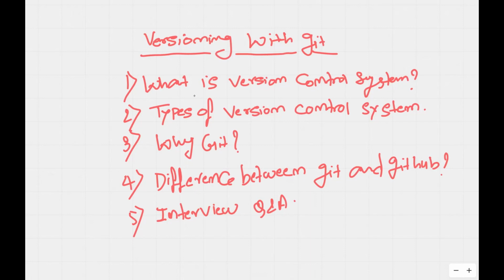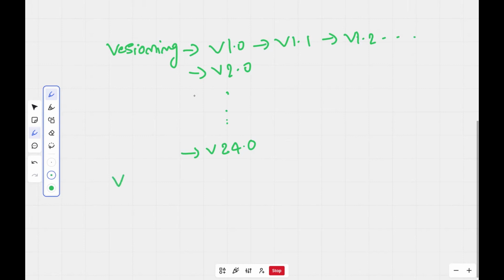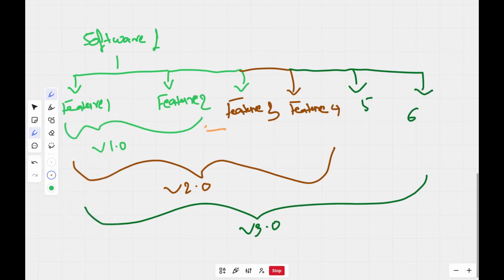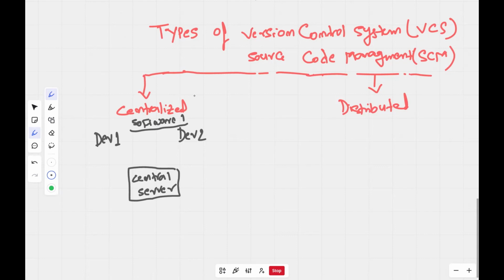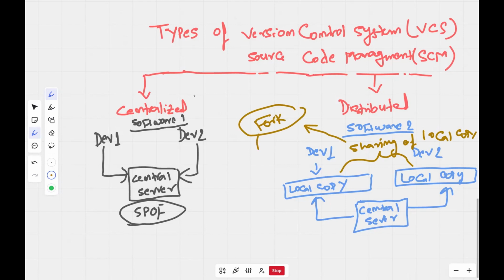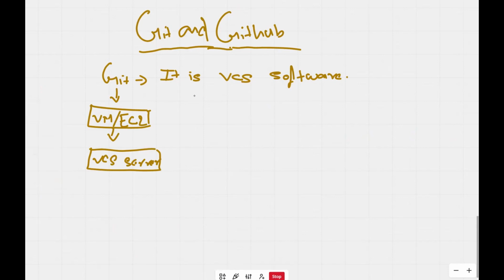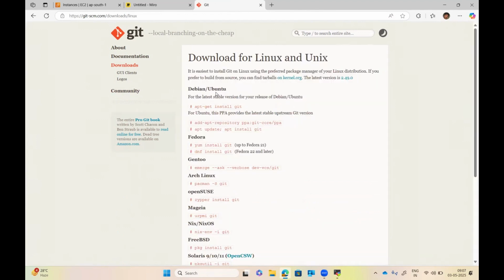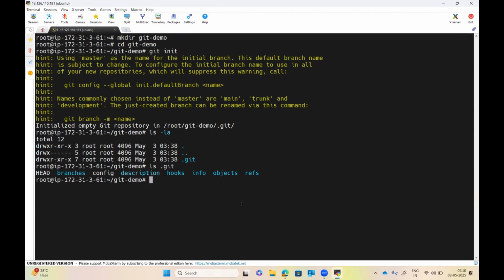Day 9: Version Controlling with Git-part1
1. What is Version control system?
2. Benefits of Version control system?\
3. Types of Version control system?
4. Why Git is a clear winner?
5. Git Installation
6. Basic Git commands